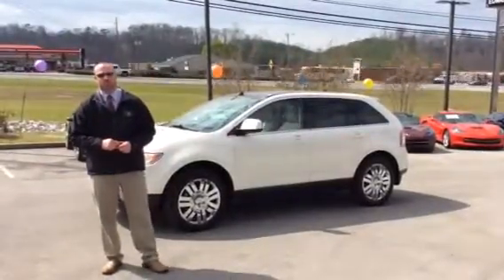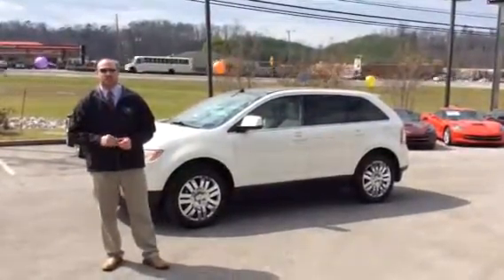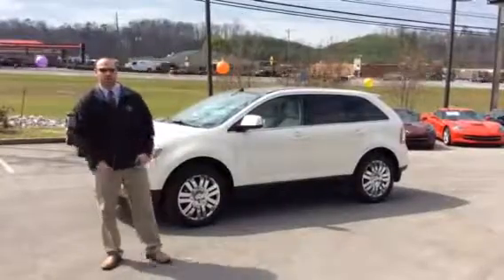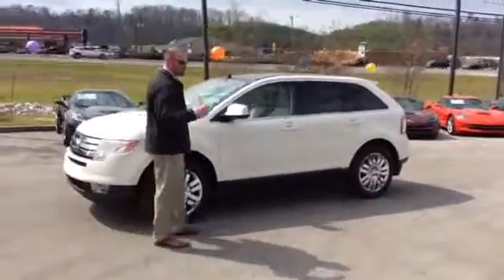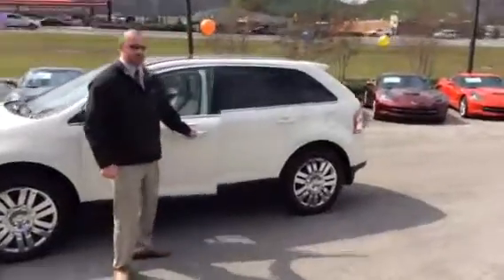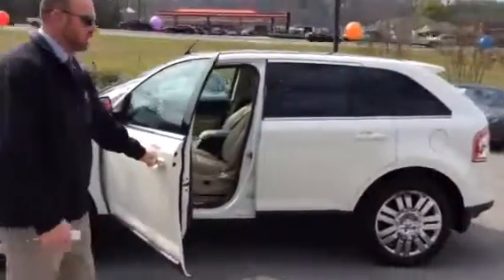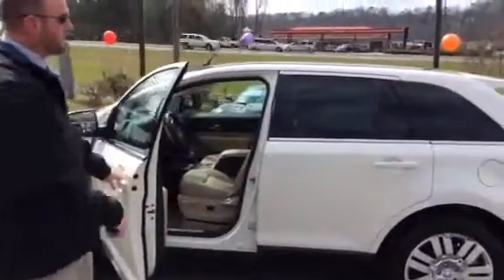Walk around- 2008 Ford Edge with Lance at Edwards Chevy 280